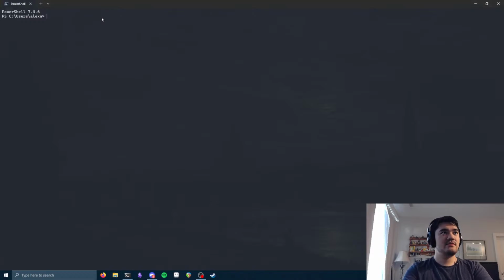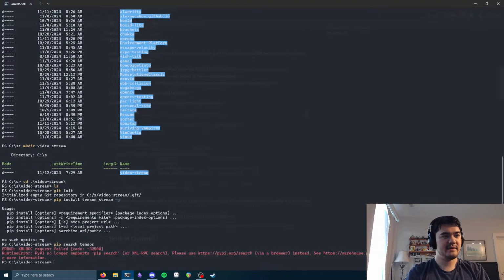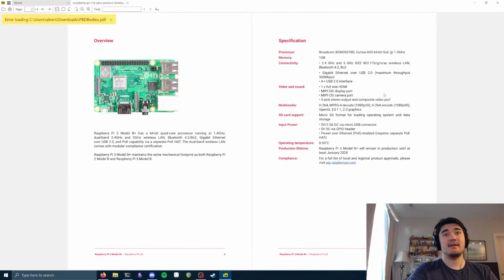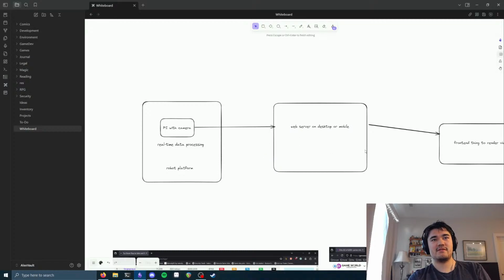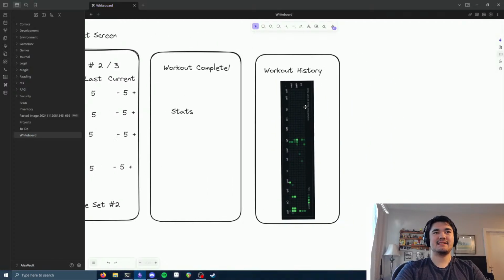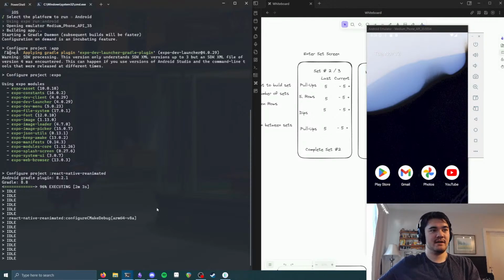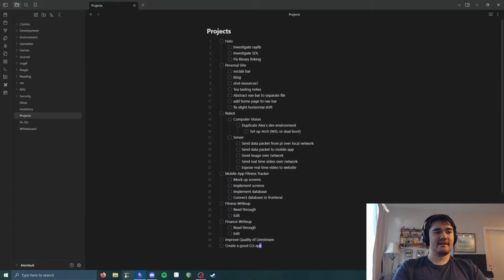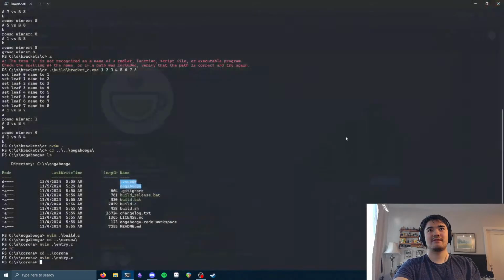Reinventing Video Calls Stream with Tea and Pie. There will be Javascript involved